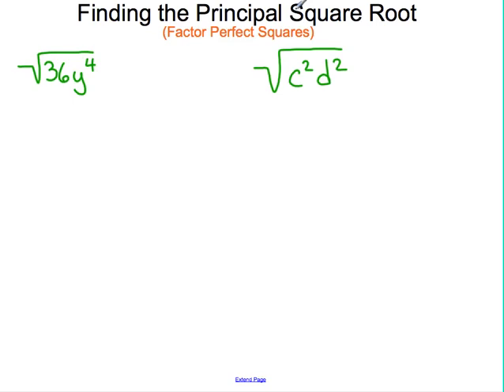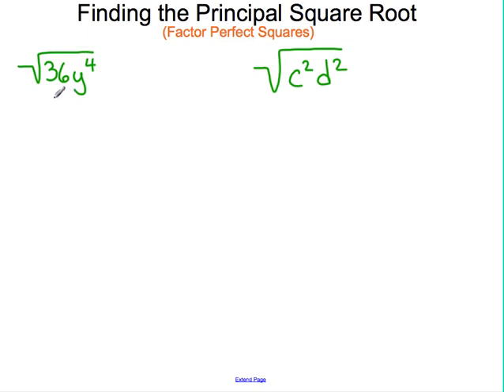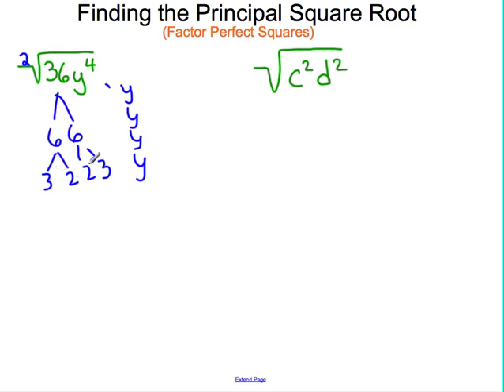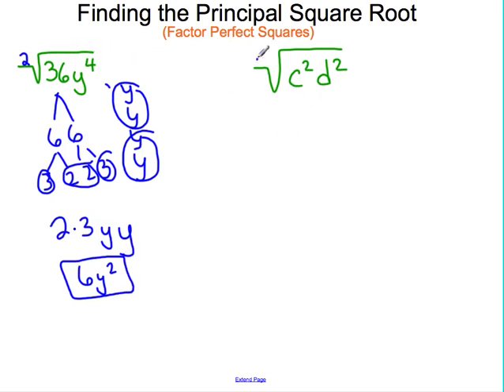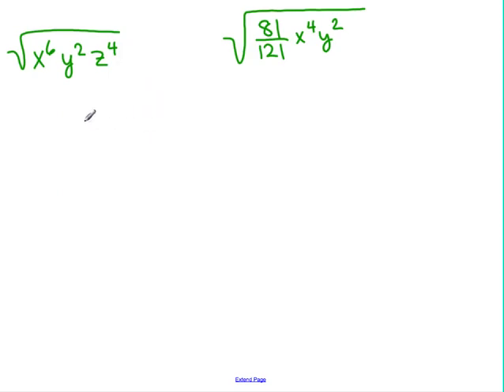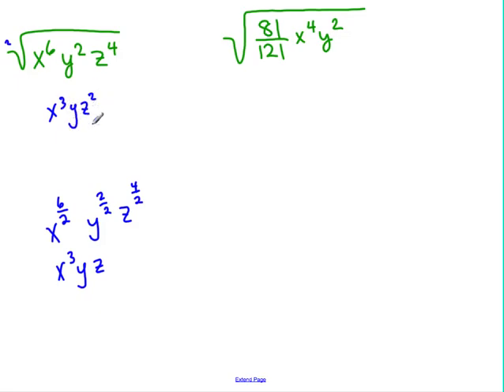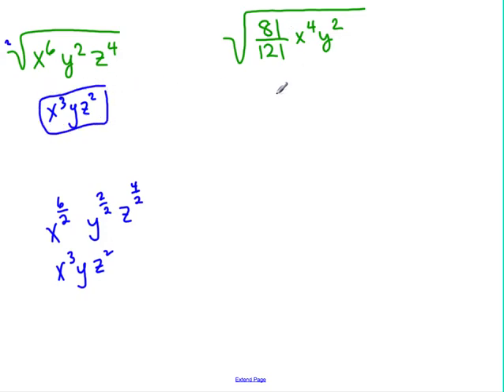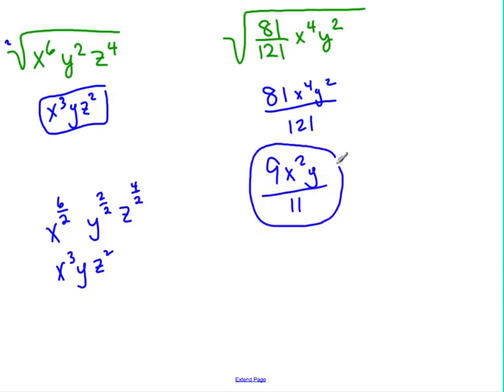Simplifying+Radicals+video+1 6 SD